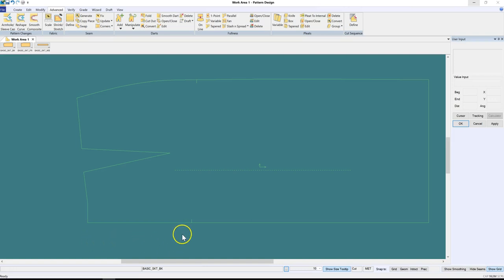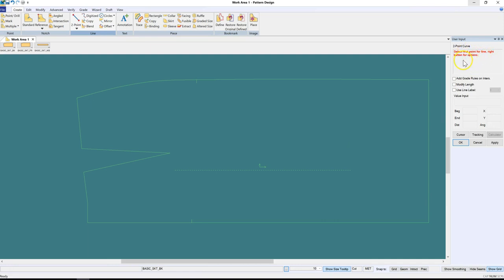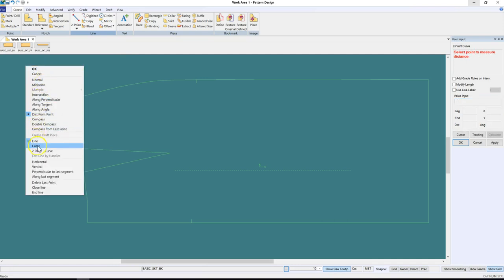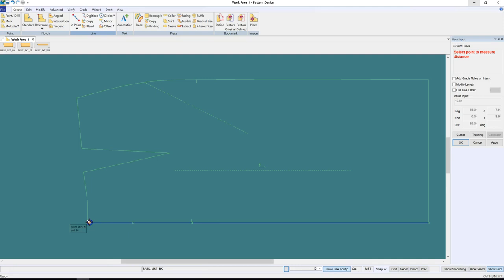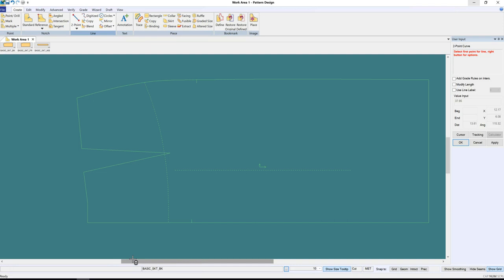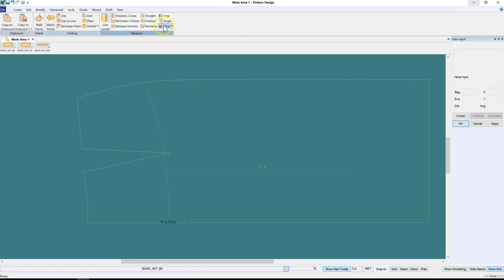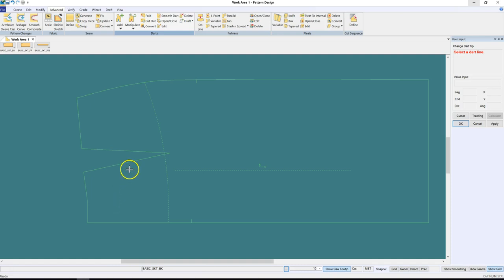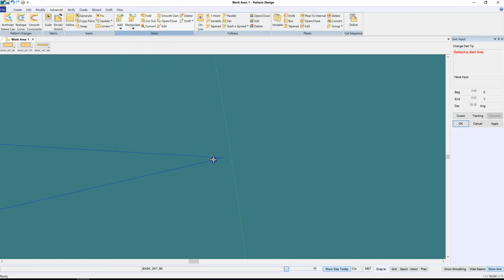Draw the yoke design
Development of yoke for skirt